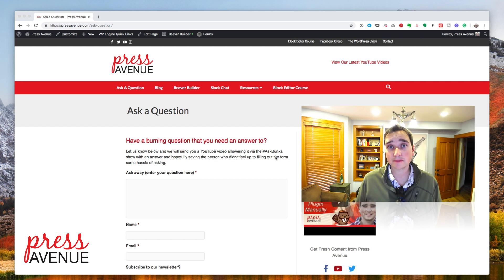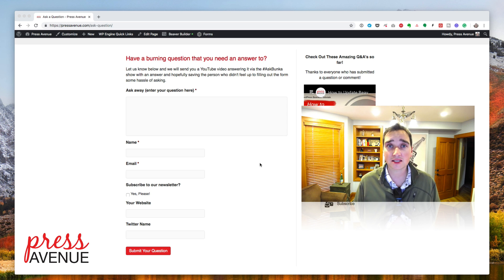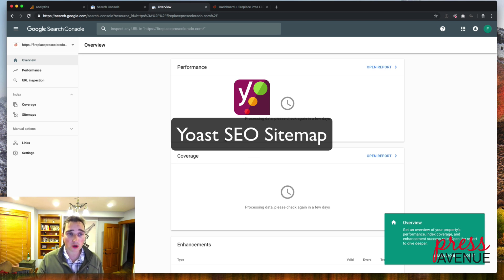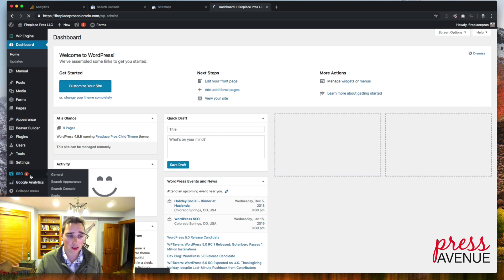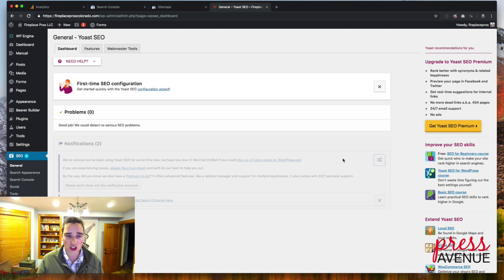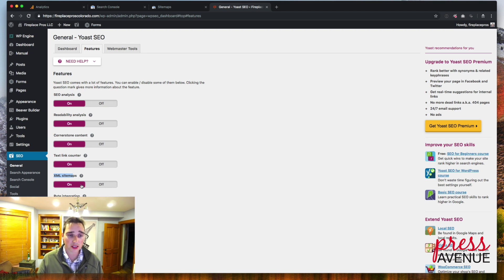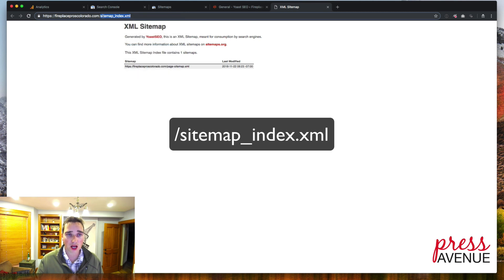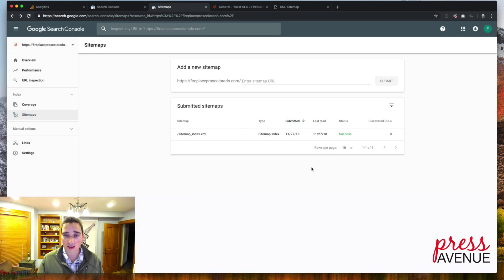Find Yoast SEO Sitemap & Submit to Google Search Console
Yoast SEO: Submit Google Search Console Sitemap - WordPress Business Questions

Episode 35 of the AskBunka show where we answer your WordPress business questions. Whether it's for your business or for your clients business we are here to help.

To find the Yoast SEO Sitemap in your WordPress site please follow these instructions.

Login to Your WordPress website
Click SEO at the Bottom (You must have Yoast SEO installed)
Click on General
Click on the Features Tab
Click the question mark for the XML Sitemap feature.
Click See the XML sitemap
Copy everything after yourdomain.com/ which is sitemap_index.xml
Login
Click sitemaps on the left
Paste, sitemap_index.xml into the Add sitemap area
Click Submit
Wait for a success
Done! 🙂

Have a question? Ask away in the comments

What is Yoast SEO for WordPress?
YOAST SEO: THE #1 WORDPRESS SEO PLUGIN
Need some help with your search engine optimization? Need an SEO plugin that helps you reach for the stars? Yoast SEO is the original WordPress SEO plugin since 2008. It is the favorite tool of millions of users, ranging from the bakery around the corner to some of the most popular sites on the planet. With Yoast SEO, you get a solid toolset that helps you aim for that number one spot in the search results. Yoast: SEO for everyone.

Yoast SEO does everything in its power to please both visitors and search engine spiders. How? Below you’ll find a small sampling of the powers of Yoast SEO:

TAKING CARE OF YOUR WORDPRESS SEO
The most advanced XML Sitemaps functionality at the push of a button.
Full control over site breadcrumbs: add a piece of code and you’re good to go.
Set canonical URLs to avoid duplicate content. Never have to worry about Google penalties again.
Title and meta description templating for better branding and consistent snippets in the search results.
[Premium] Expand Yoast SEO with the News SEO, Video SEO, Local SEO and WooCommerce SEO extensions.
[Premium] Need help? Yoast SEO Premium users get 1 year free access to our awesome support team.
Note: some features are Premium. Which means you need Yoast SEO Premium to unlock those features. You can get Yoast SEO Premium here!

WRITE KILLER CONTENT WITH YOAST SEO
Content & SEO analysis: Invaluable tools to write SEO-friendly texts.
The snippet preview shows you how your post or page will look in the search results – even on mobile. Yoast SEO Premium even has social media previews!
[Premium] The Insights tool shows you what your text focuses on so you can keep your article in line with your keyphrases.
[Premium] Synonyms & related keyphrases: Optimize your article for synonyms and related keyphrases.
[Premium] Automatic internal linking suggestions: write your article and get automatic suggested posts to link to.